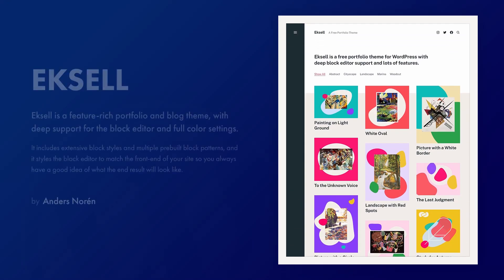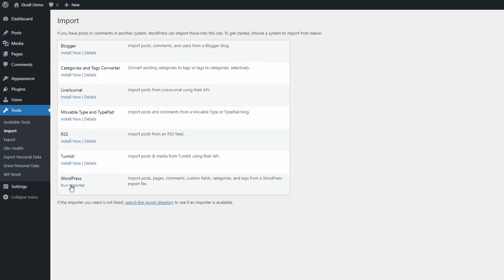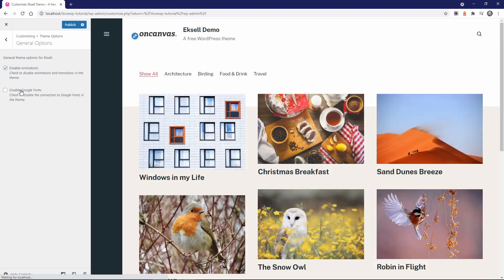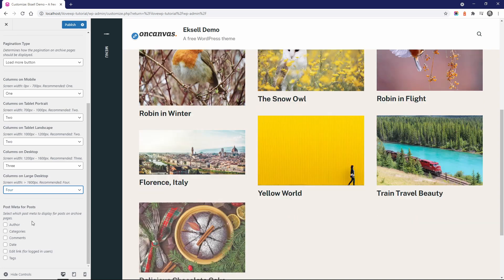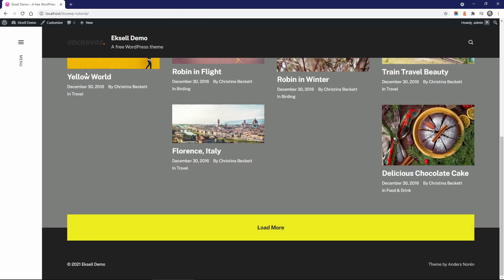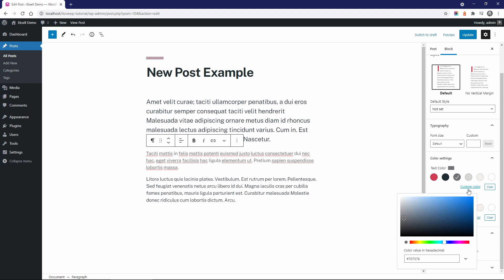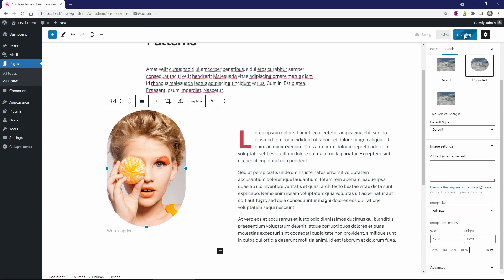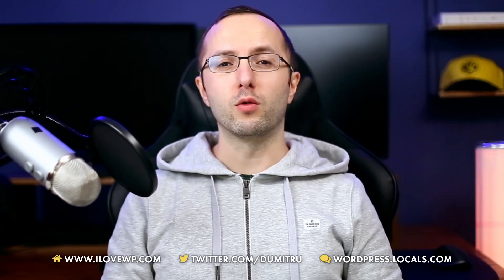Eksell - a Free WordPress Portfolio Theme for Artists, Photographers and Videographers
Eksell is a free portfolio WordPress theme with deep block editor support and lots of features.Eksell is built to make it fun and easy to create advanced layouts in the block editor. The block editor is styled to match the front-end of your site, and the theme includes plenty of block patterns.

0:00 Introduction
0:20 How to install the Eksell theme
0:50 Theme preview
1:15 Theme Settings
3:35 Blocks & Patterns
5:35 Conclusion
5:55 Outro